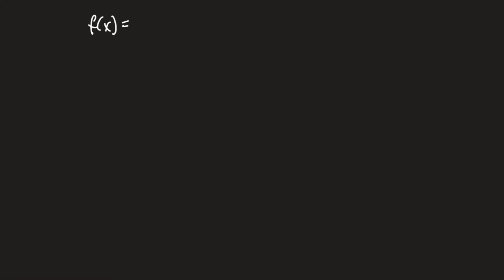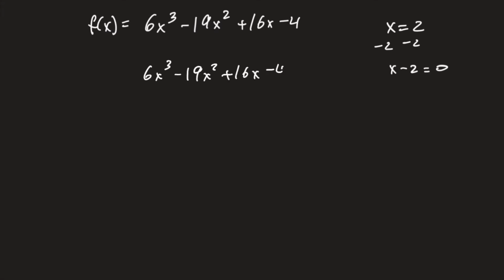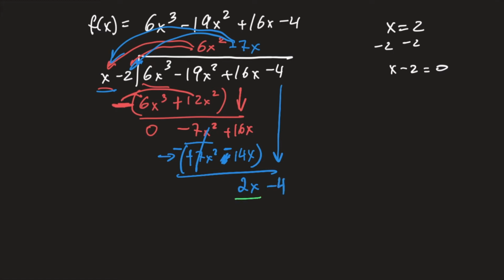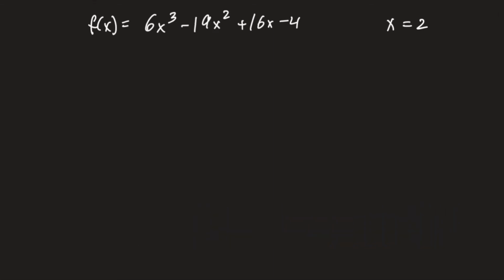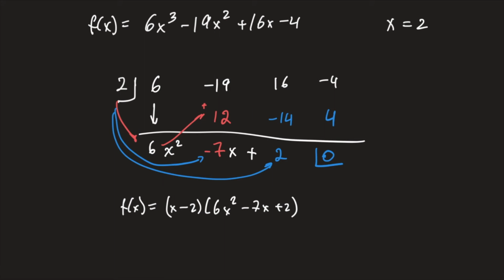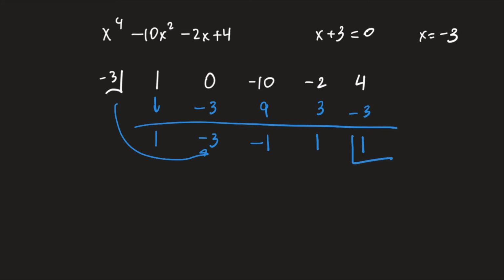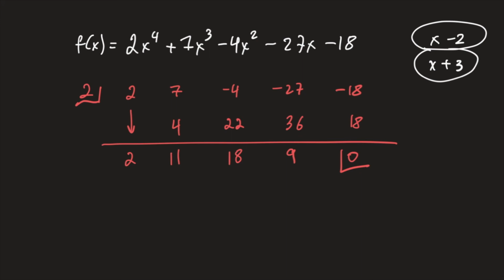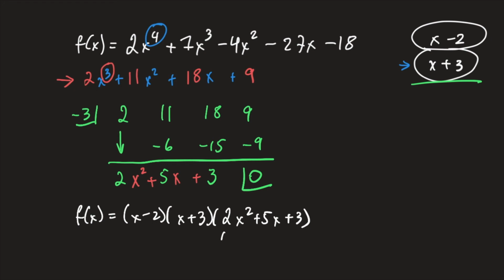Long and Synthetic Division of Polynomials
In this video we go over a few examples of long and synthetic division of polynomials.